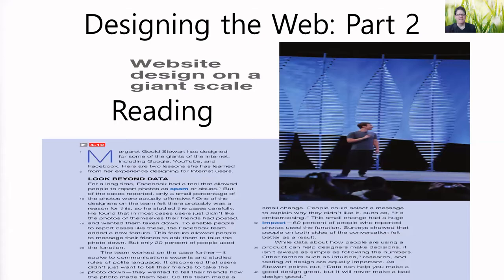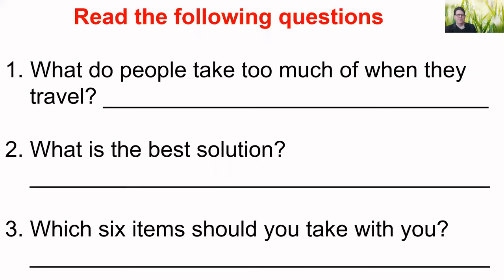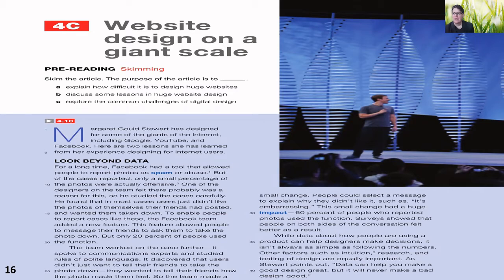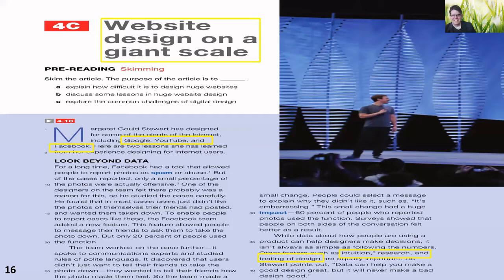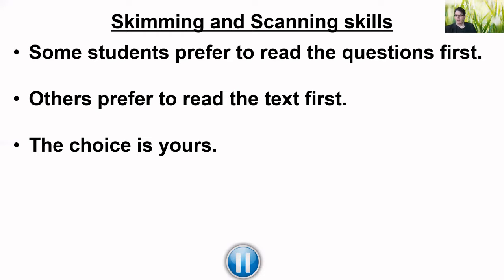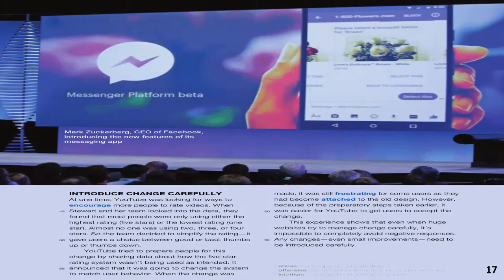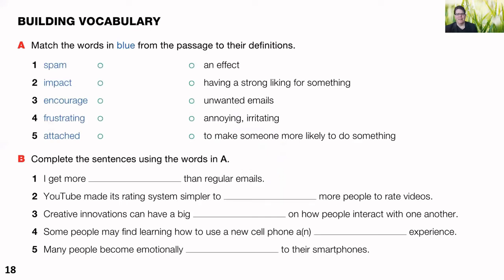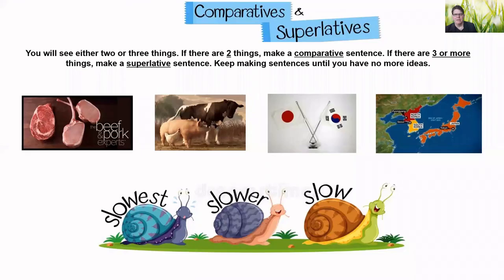Designing the Web: Reading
This is a video for the textbook 21st Century Academic English taught by Professor Ted Mishler at Yeungnam University in South Korea.